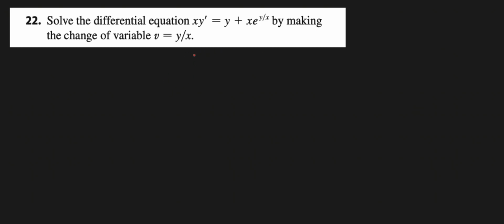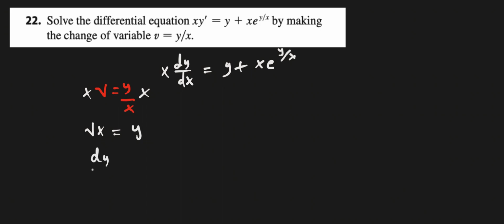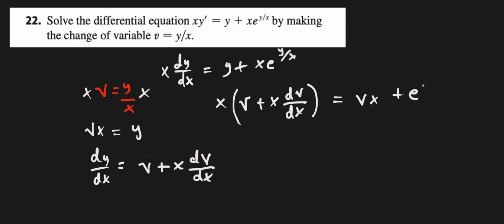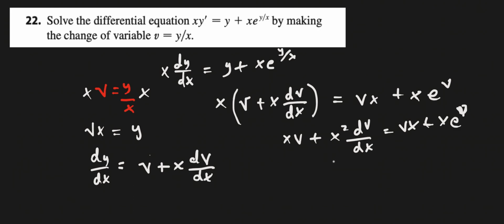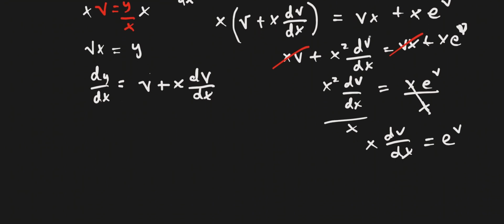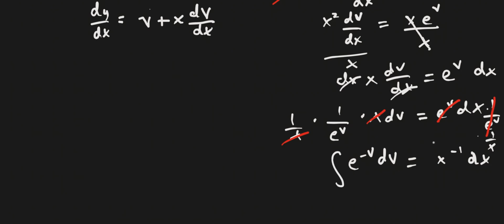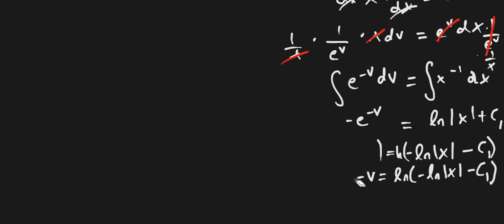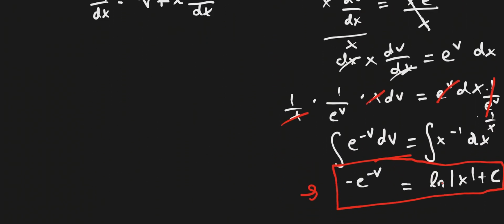Solving Differential Equations - Number 22 - Calculus 1 and 2 - Chroniva